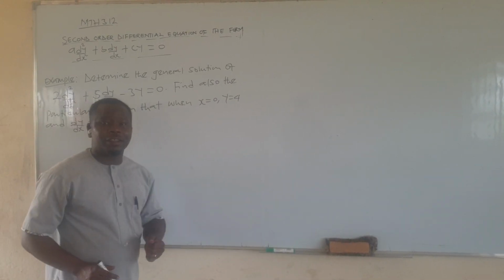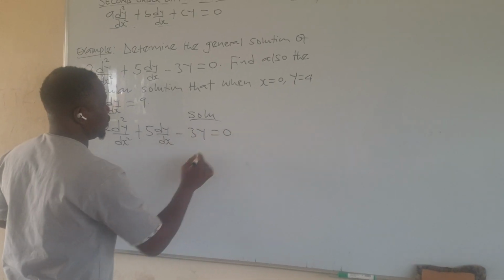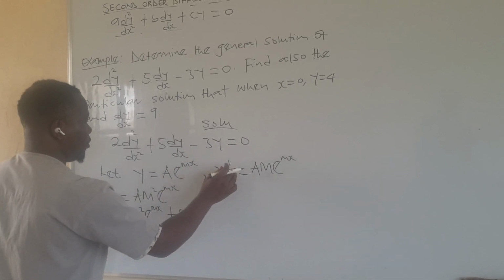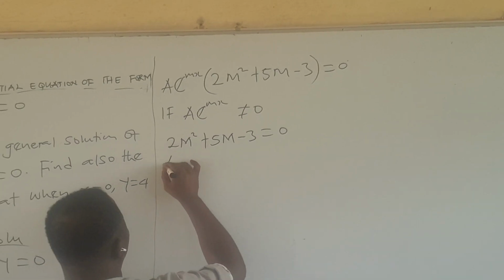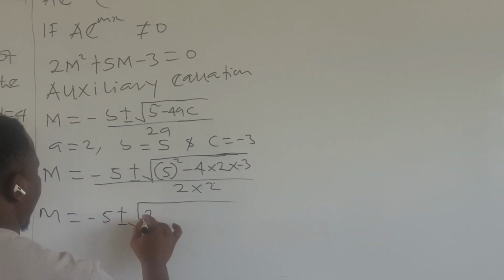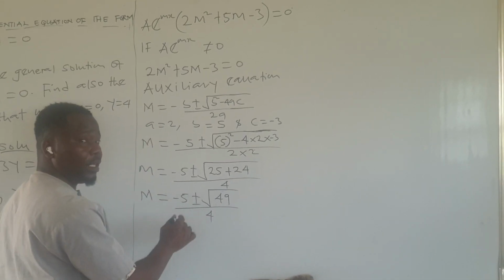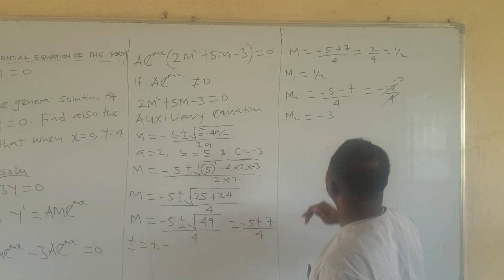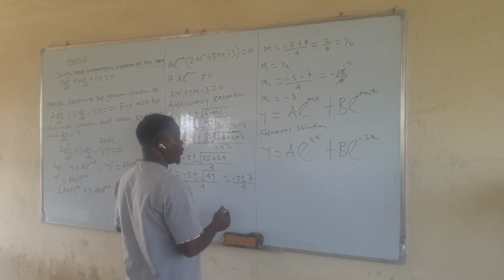Second order differential equations to find General Solution